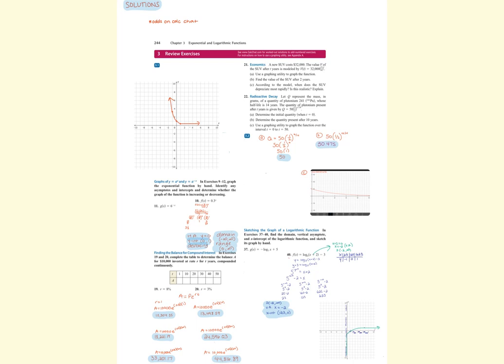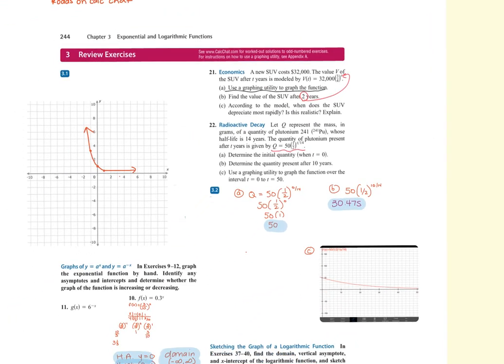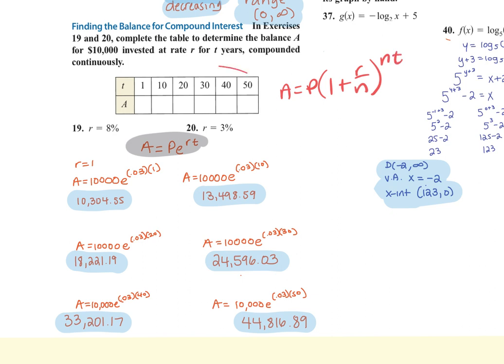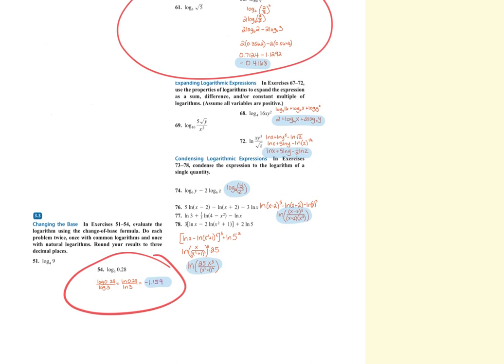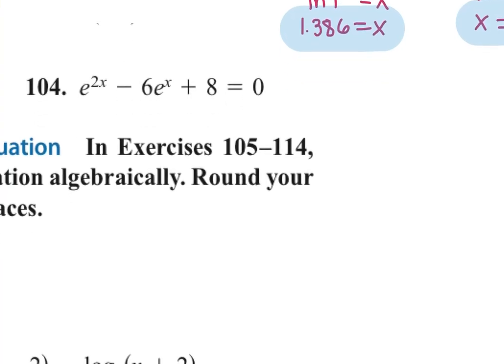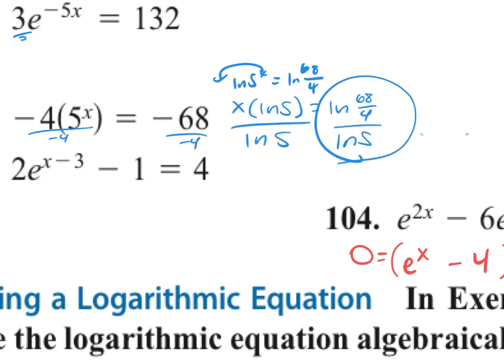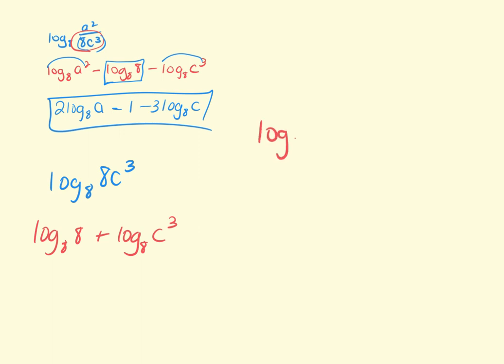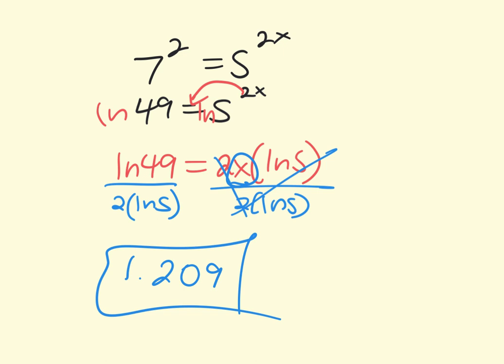10.23 PHA chapter 3 review